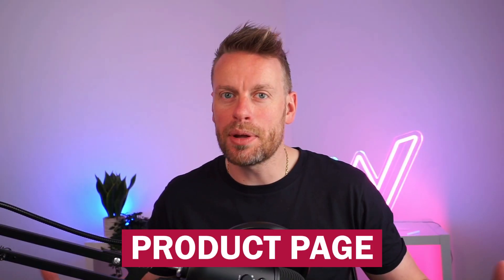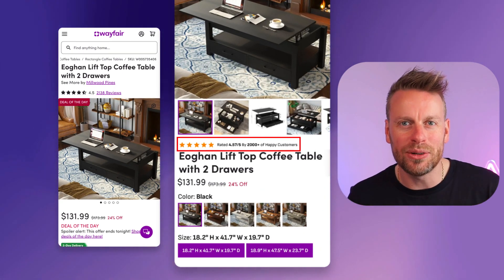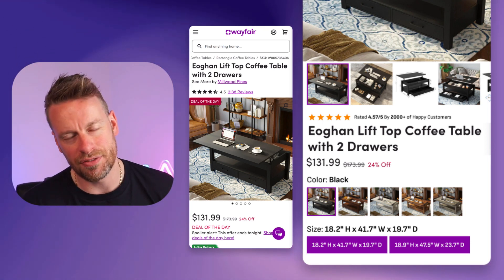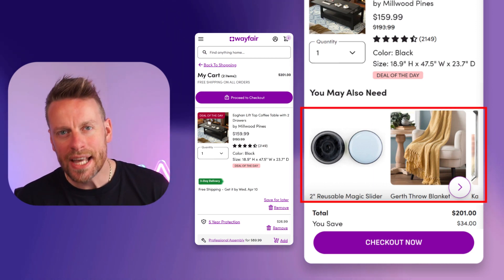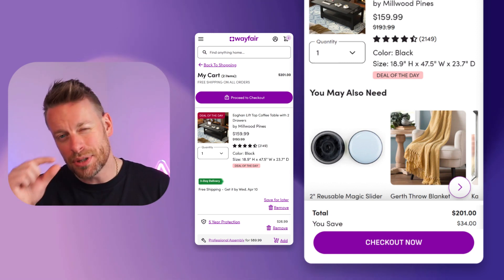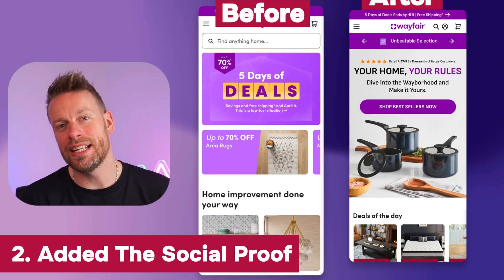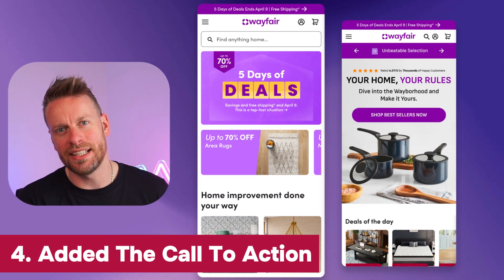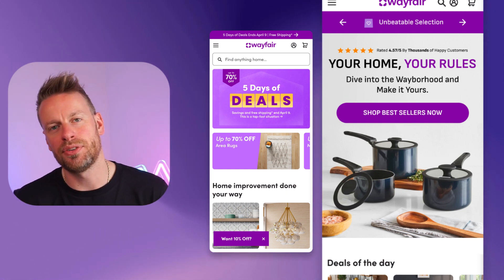My Step-by-Step Breakdown to A/B Testing Wayfair's Website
💰 We turn your clicks into customers and increase your profits
I go deep on these types of lessons every Wednesday for over 15,000 online brands in my newsletter

In this video, I’ll reveal simple strategies I’d implement to maximize revenue per click for this home décor brand.

I'll walk you through each stage of the optimization process 👇

1️⃣ Homepage
2️⃣ Product Page
3️⃣ Cart Drawer

Timestamps:

0:29 - Product Page Improvements
1:40 - Cart Drawer Improvement
2:58 - Homepage Improvements